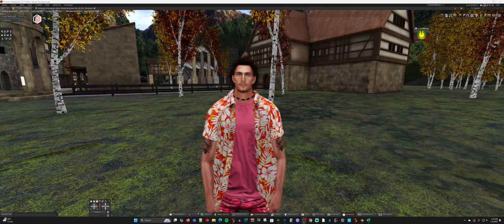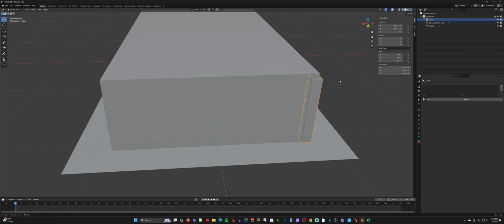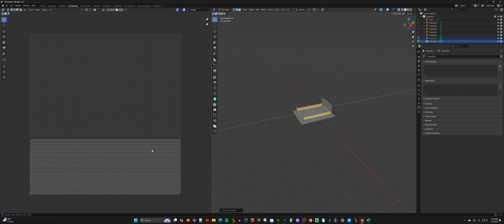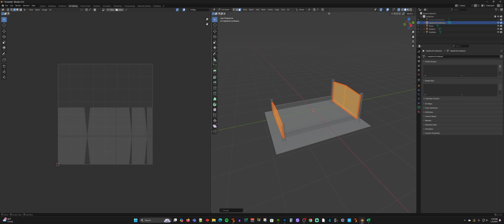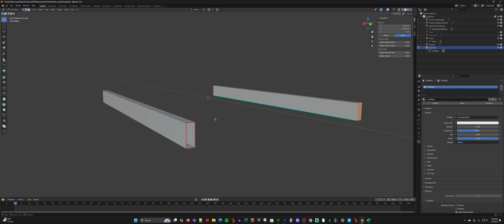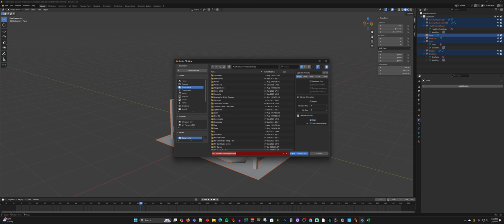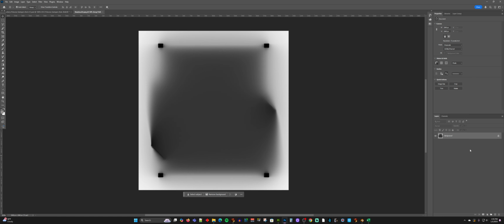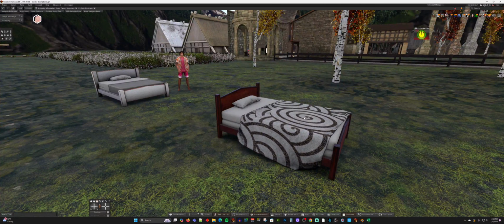Bandor Builds: Beginner Mesh - How to create multiple Levels of Detail (LOD)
We cover HOW to create a model with 4 differet levels of detail and import them to Second Life and compare that to importing only the highest level detail and have it automatically calculate the LODs. Let's see which one (in this case) turns out better.